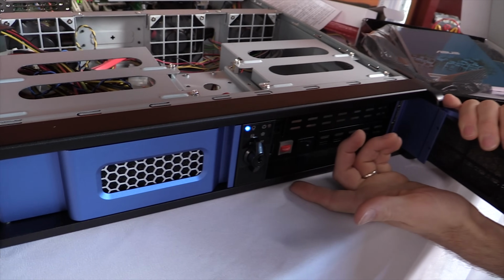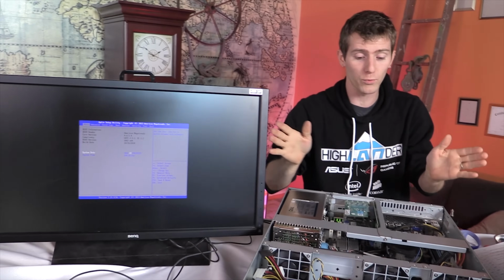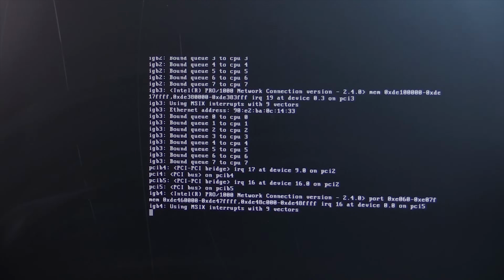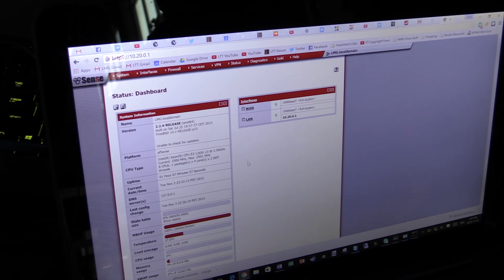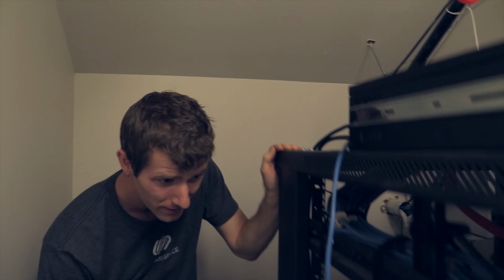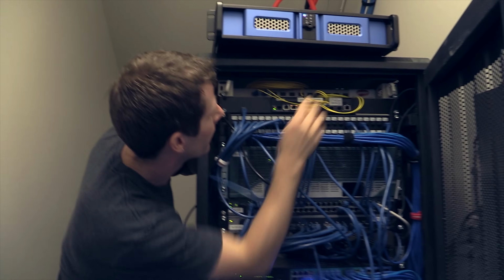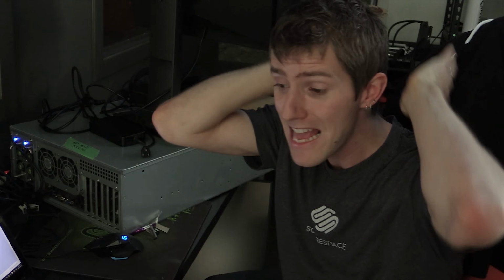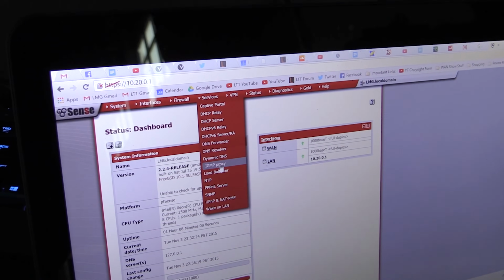DIY pfSense Rackmount Router Build Log - Part 3: Third Time's the Charm?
I decided to take yet another crack at the DIY pfSense router... Is it overkill? Yes. Is it badass? Also yes. Did it ACTUALLY work this time? Let's find out...

To purchase iStarUSA Group products, check with your favorite electronics retailer such as Newegg, Synnex, Ma Labs, ASI, or Amazon, For custom orders or OEM/ODM projects, please contact iStarUSA Group directly.